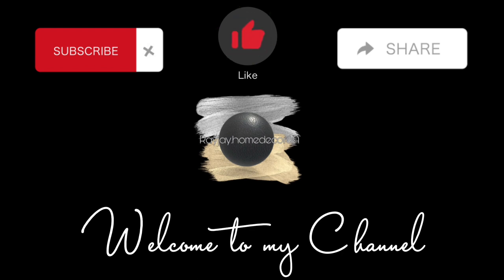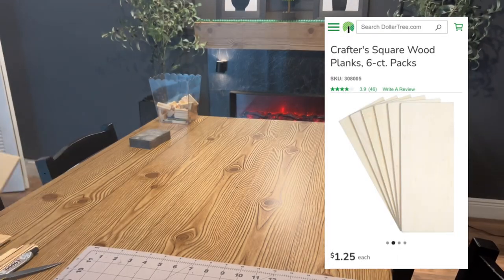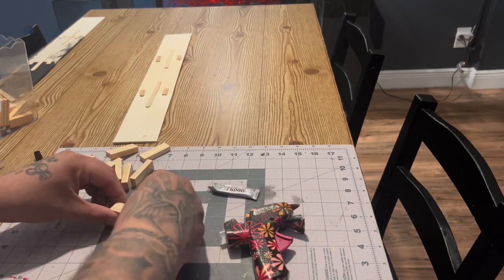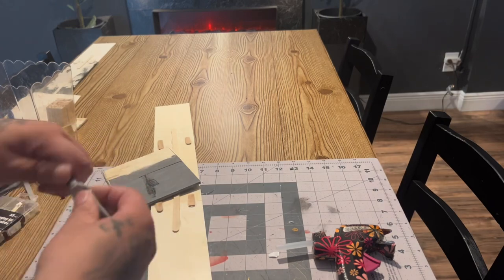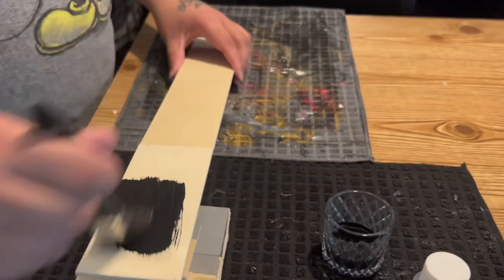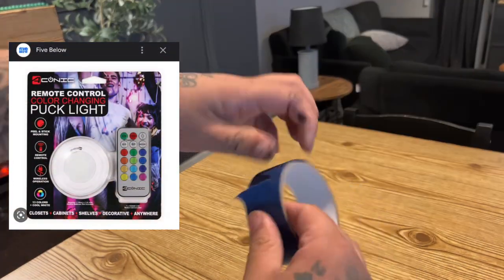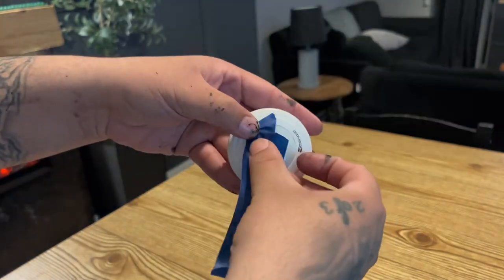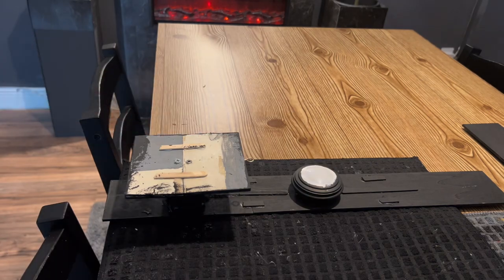(Home Depot) DiY indoor wall sconces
THANK YOU for clicking  and watching, Welcome to my page where there’s a little home decor a little diy and a bunch of inspiration.